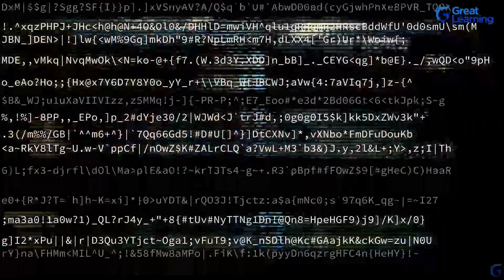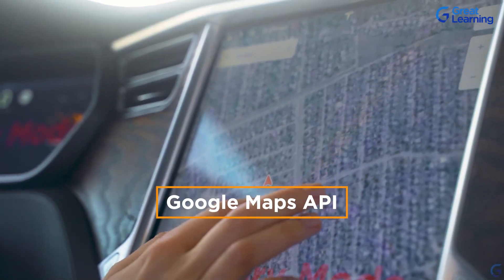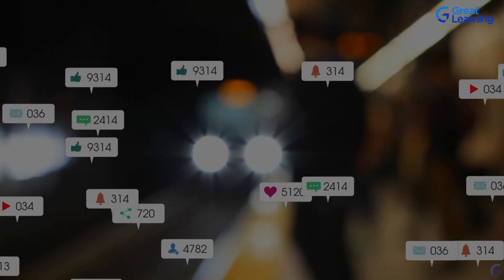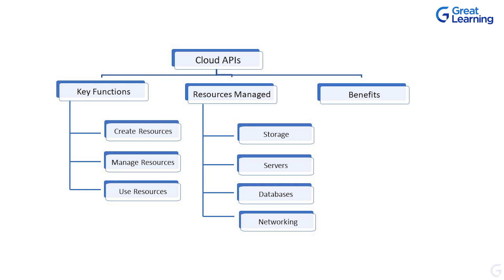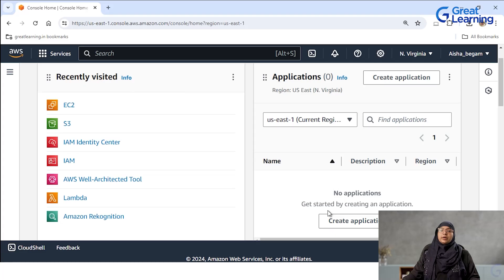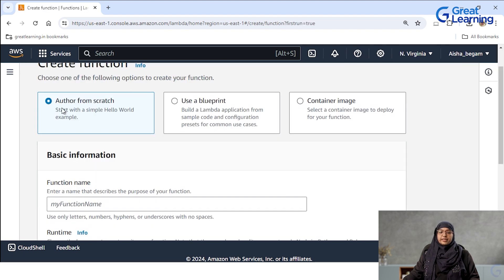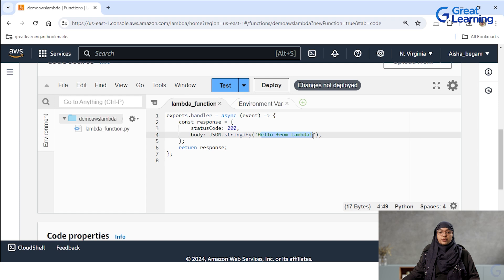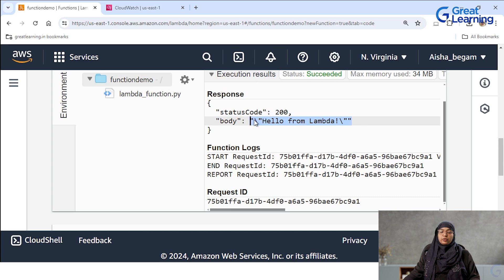AWS Lambda Explained in 6 mins | What is AWS Lamda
Ready to learn serverless computing with AWS Lambda? This video will show you how to run your code without worrying about servers or complex setups. We'll begin with the basics of APIs and what they are, then introduce you to cloud APIs. Discover how Lambda can automatically execute your code in response to events while AWS manages all the underlying infrastructure for you. This video is ideal for developers of all levels! Join us in exploring the simplicity and power of AWS Lambda.

Get familiar with AWS and Serverless Computing concepts through this free AWS Lambda Tutorial.

🏁 Topics Covered:
00:00:00 - Introduction
00:00:42 - What is an API?
00:02:02 - What are cloud APIs?
00:03:11 - Demo on AWS Lambda
00:05:20 - Conclusion

⚡ About Great Learning:
With more than 10 Million+ learners in 170+ countries, Great Learning is a leading global edtech company for professional and higher education offering industry-relevant programs in the blended, classroom, and purely online modes across technology, data, and business domains. These programs are developed in collaboration with top institutions like Stanford Executive Education, MIT Professional Education, Wharton, University of Arizona, Northwestern University, The University of Texas at Austin, NUS, IIT Madras, Microsoft & more.